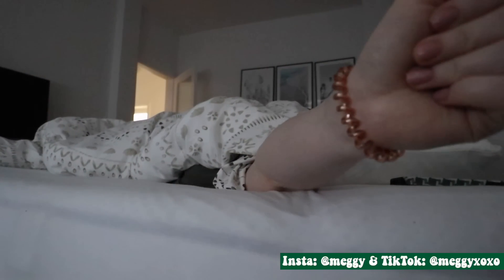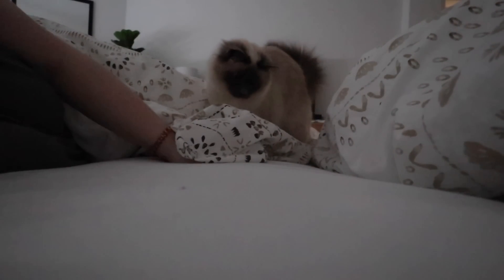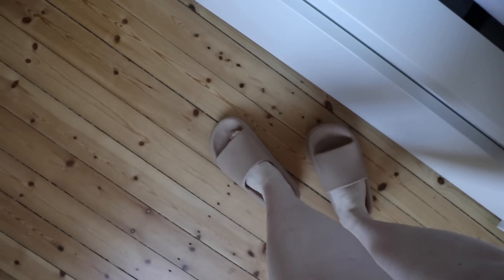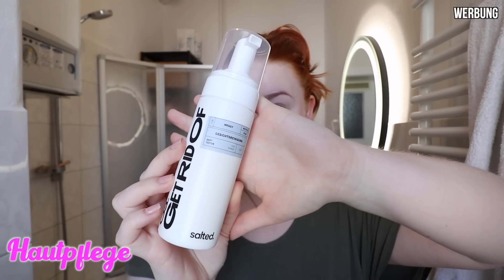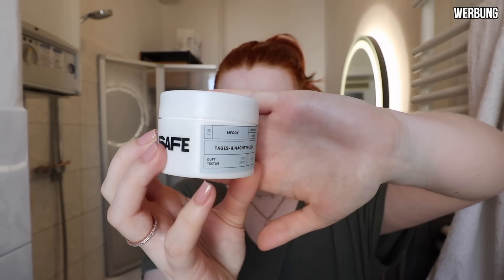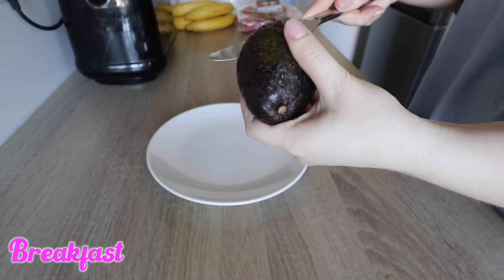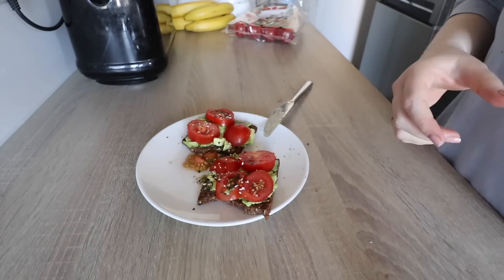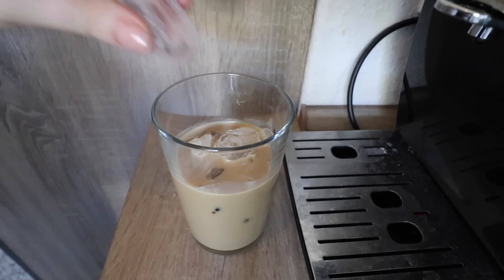Meine Morgenroutine ☀️ Fit werden, gesundes Frühstück + Make-up & Hautpflege Routine! I Meggyxoxo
Heute gibt es mal wieder eine aktuelle Morgenroutine! :)

FOLGT IHR MIR AUCH SCHON HIER?

MEINE LIEBSTEN PRODUKTE*:
Makeup Schwamm
Mein Wimpernserum

MEIN EQUIPMENT*:
Meine alte Vlog Kamera
Meine neue Vlog Kamera
Mein Objektiv

Impressum:
Romy Günther
Leberstraße 46
10829 Berlin

FAQ:
Ich heiße Meggy & ich bin 23 Jahre alt :). Ich filme mit der Canon EOS M6 und schneide mit Final Cut.
xoxo, Meggy :)